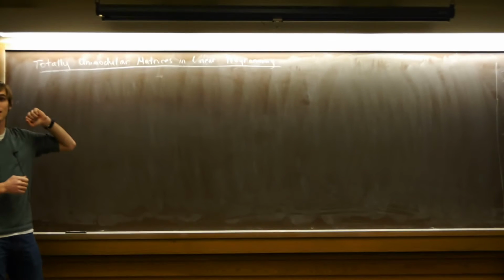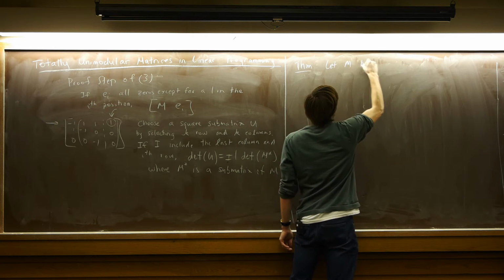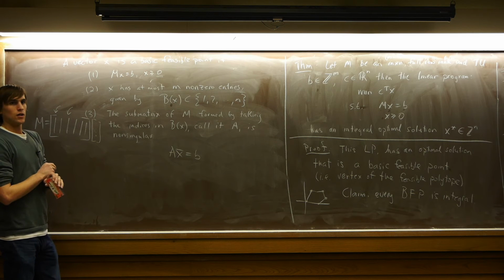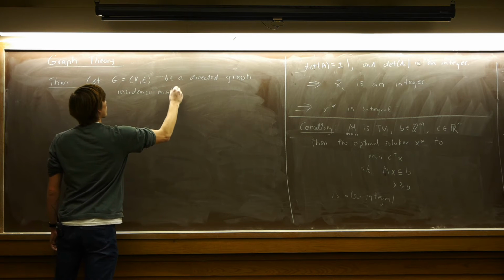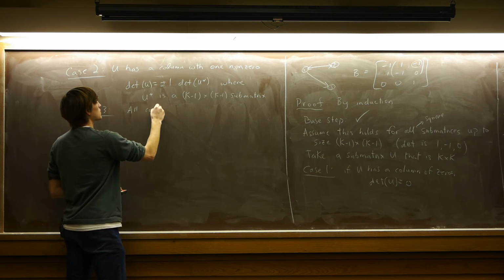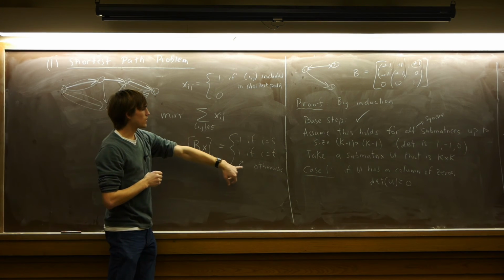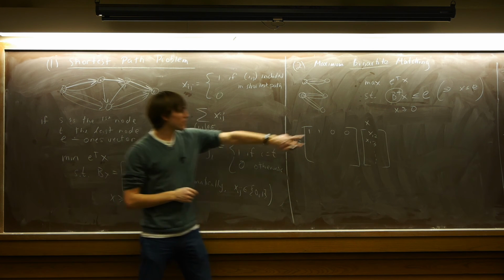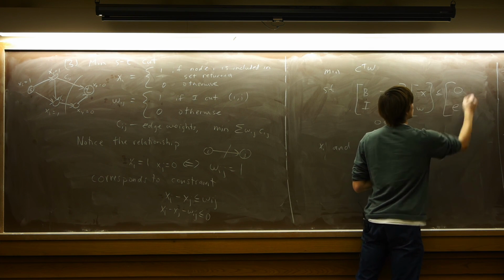Totally Unimodular Matrices in Linear Programming - Nate Veldt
NOTE: My apologies for the fuzzy picture in the first minute. The picture does stabilize and is clear from the 0:50 point on.

Nate Veldt, Purdue University Math department

Abstract:
Integer linear programming is an NP-complete problem in general, but under certain assumptions an ordinary linear program will automatically yield an integral solution. In this talk we will introduce totally unimodular matrices and prove that linear programs with a totally unimodular constraint matrix will have an integral solution vector. We will apply this theorem by considering a few standard graph algorithms that can be expressed as a linear program with totally unimodular constraints.